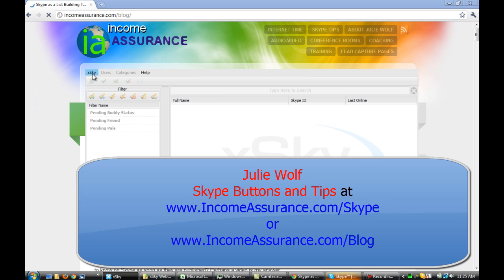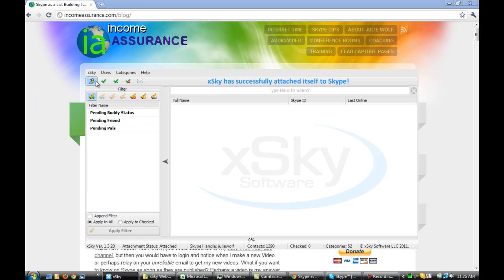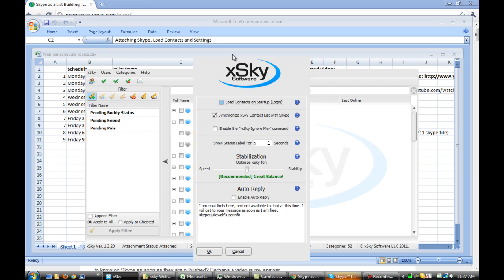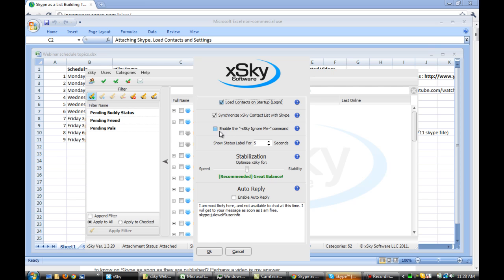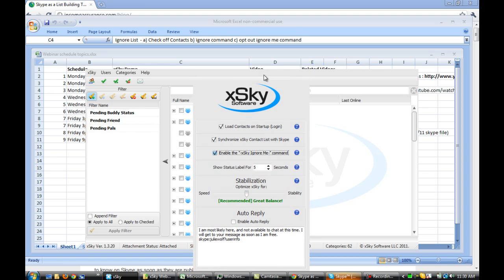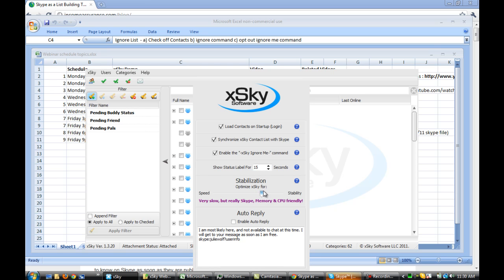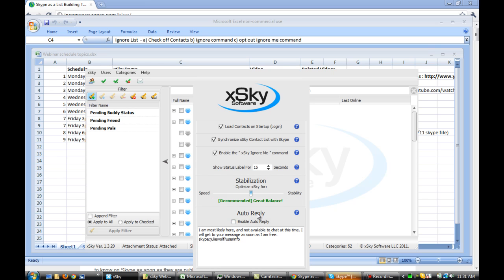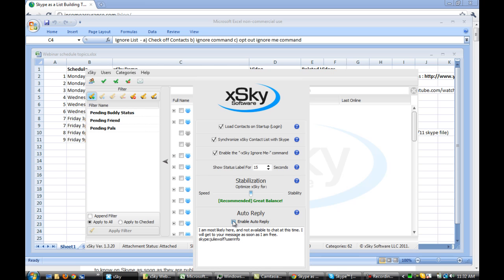xSky Demo1: GettingStarted Attach to Skype , Load Contacts, xSky Settings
Training Schedule for Monday
3pm ET (NY) : Getting Started
 a) Attaching Skype to xSky
 b) Load Skype Contacts into xSky
 c) xSky Settings

6pm ET (NY) : Category Strategies
 a) Organize your Skype contact list into categories
 b) Targeted Lists in Skype

9pm  ET (NT) : Ignore List  aka Do Not Send Broadcast List
 a) Check off Contacts
 b) ignore command
 c) opt out ignore me command

* Wednesday 3pm ET - Filter - Clean List - Pending Pals & Offline Since...

* Wednesday 6pm ET - Filter - Keywords Names & Profile, Language

* Wednesday 9pm ET - Broadcast Message Samples - All Contacts

* Friday 3pm ET - Broadcast Message Samples -
  a) Newly Added Contacts
  b) Targeted, Rooms, Categories and Filtered
* Friday 6pm ET - Grow List - Group Extract

* Friday 9pm ET - Grow List - Search User